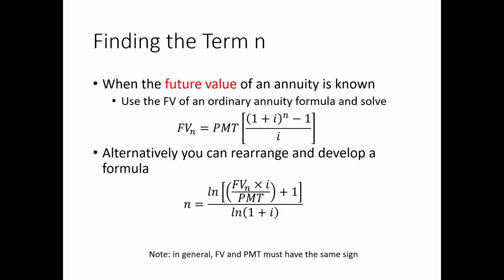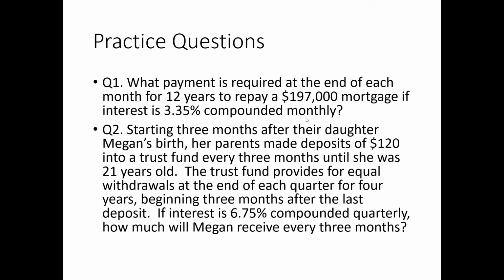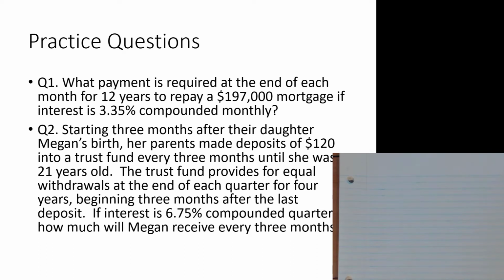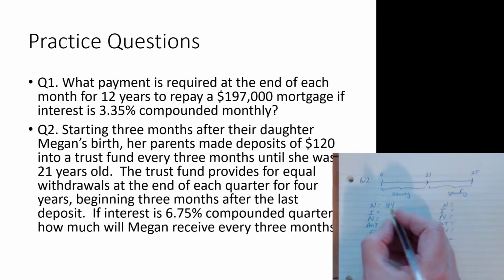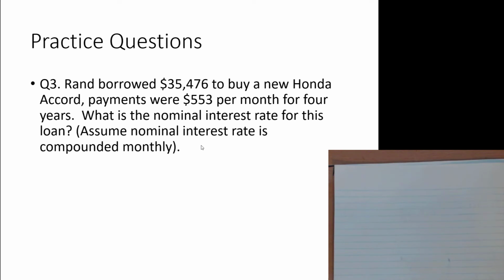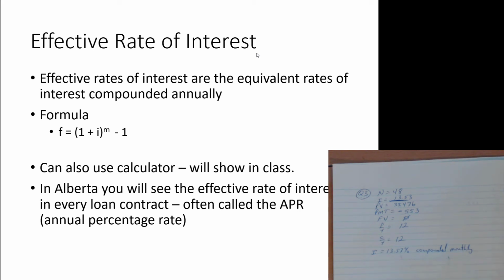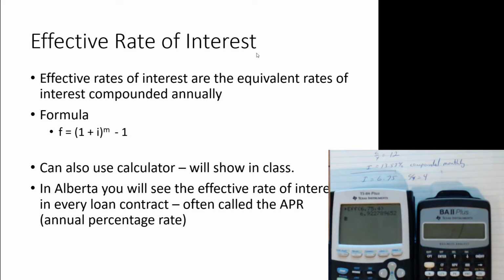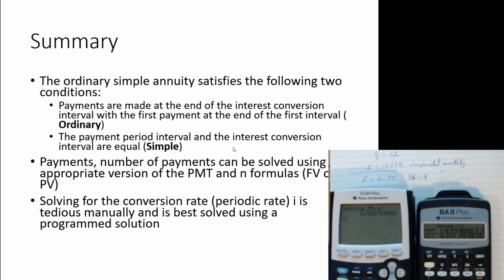MGTS 113 - Unit 10 - Part 4 - Ordinary Simple Annuities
The last part of a four part series working on ordinary simple annuities.